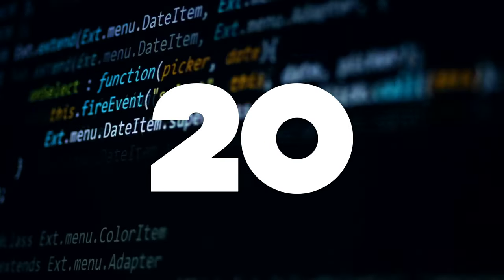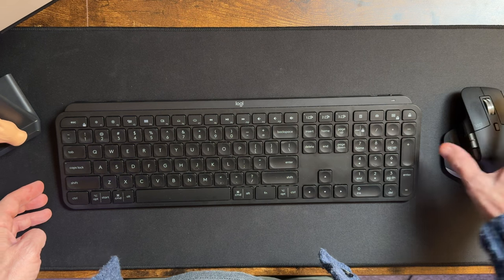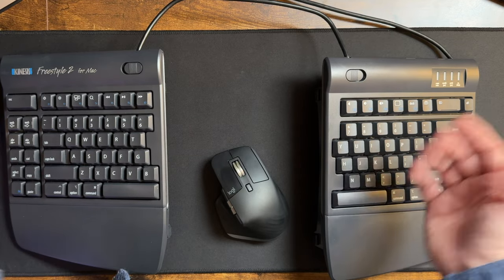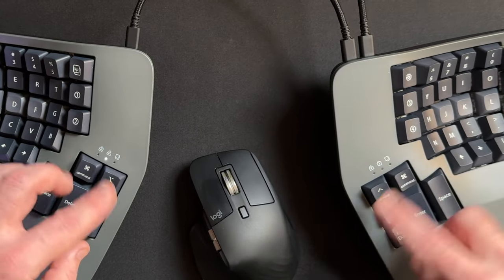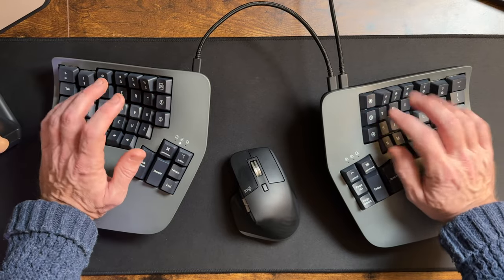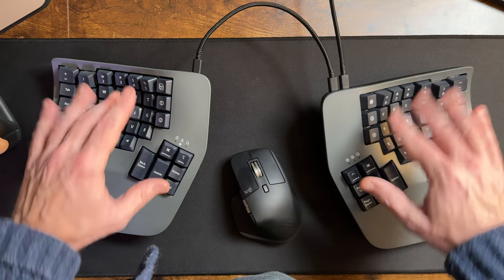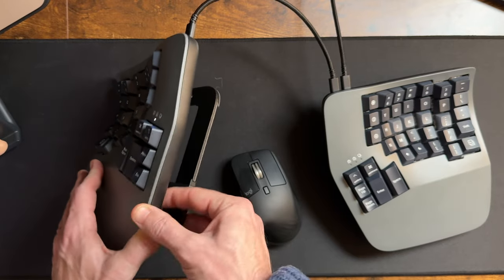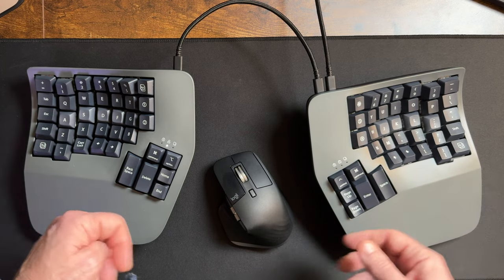Is This Worth It? (Kinesis freestyle2 & 360)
I've been on the search for a better keyboard and decided to try a split setup from Kinesis to see if I like it. It is certainly different and challenging but healthier for your hands in the long-term. I'm going to give these a shot for a while and see if I still like them in 30 days.